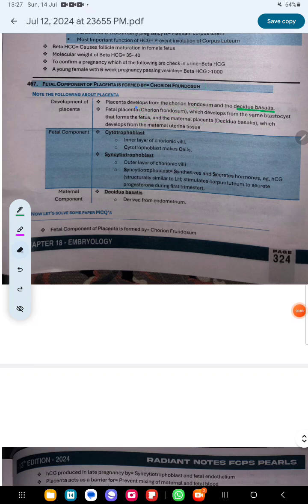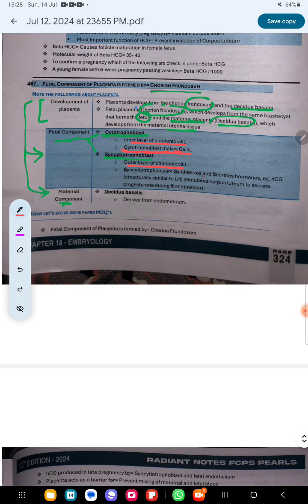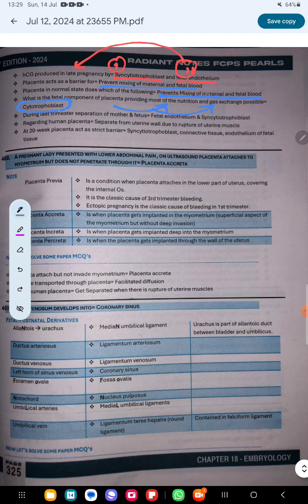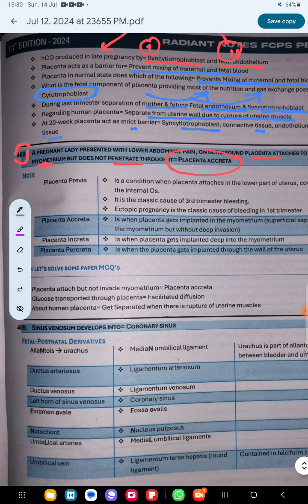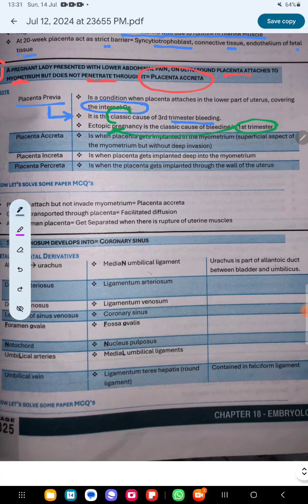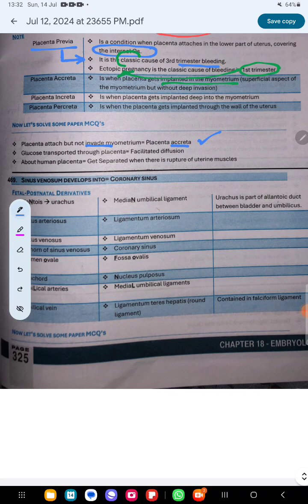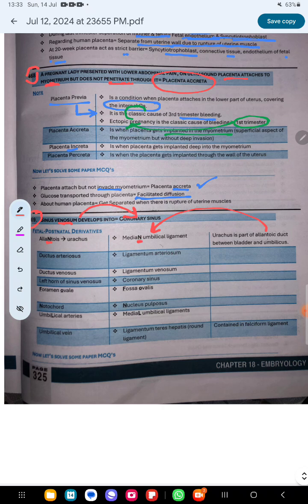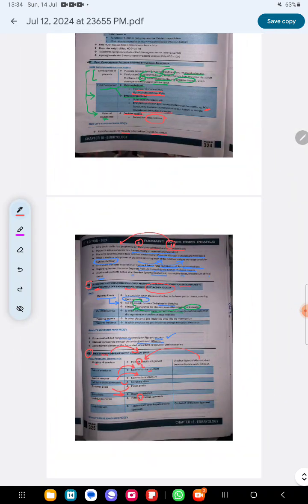Raffi Ullah Embryology 2G